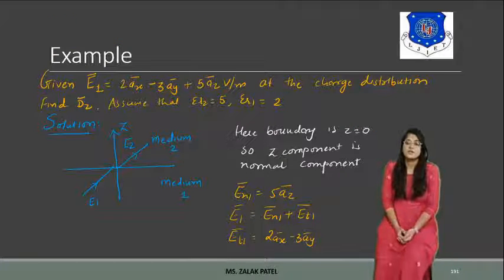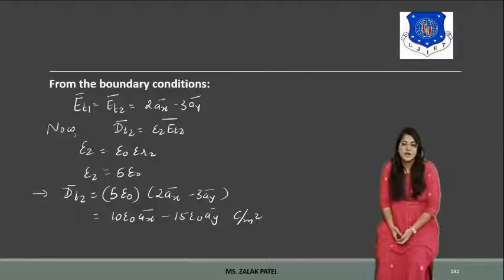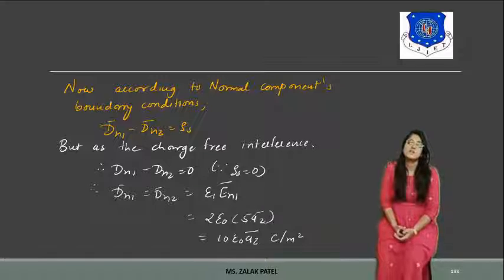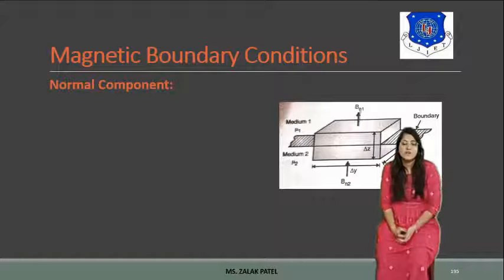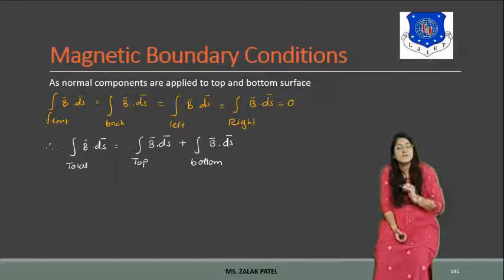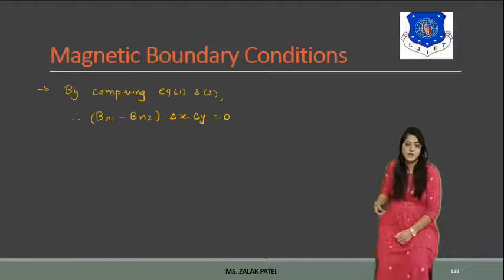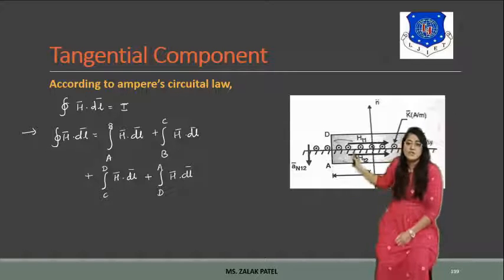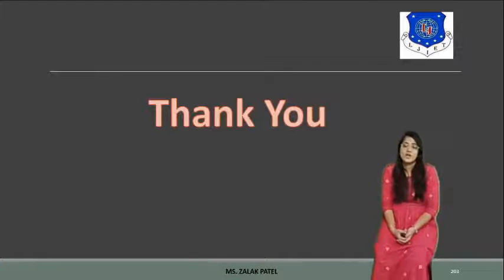EMT Session 35 Boundary conditions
Questions:
1.  If Bn2=4 T what is Bn1?
2. if Ht2= 10 A/m what is Ht1 ideally?
3. What is perfect dielectric?
4. Normal component of magnetic field
5. What is tangential boundary condition for magnetic field
6. Draw magnetic boundary conditions
7. What is normal boundary condition for magnetic field